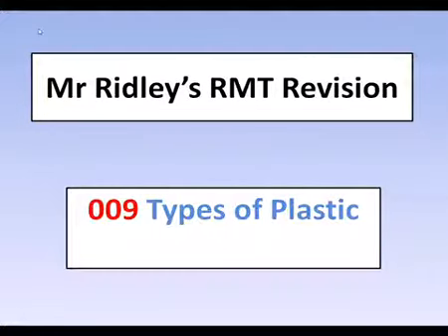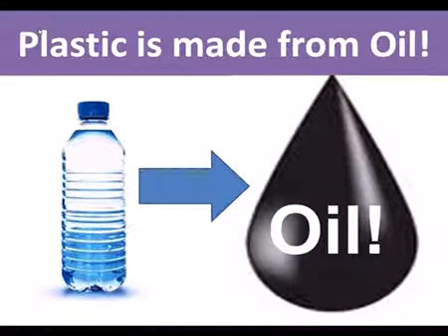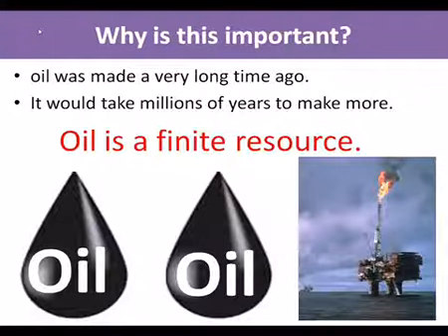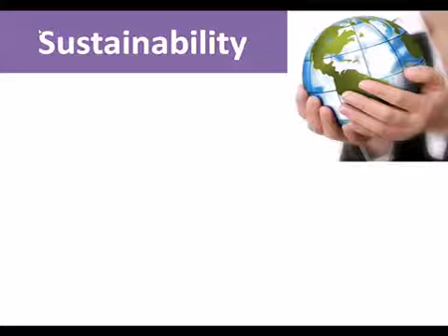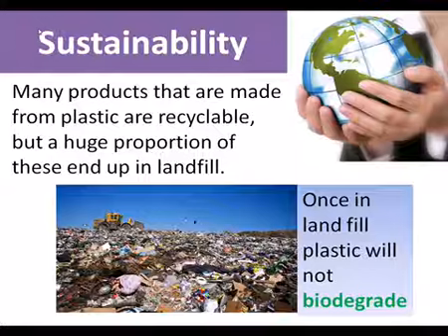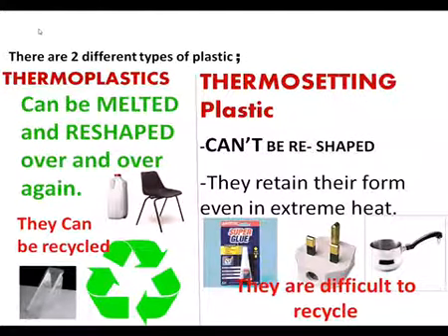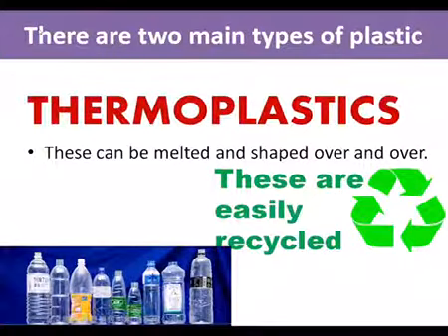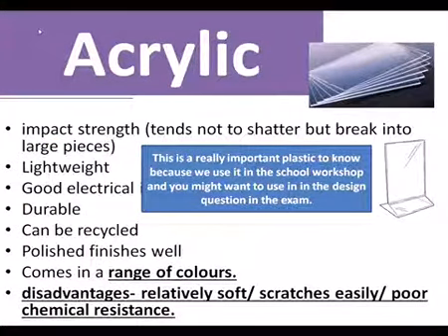S3 video on plastics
This video was edited to provide S3 pupils with basic introduction to plastic as a material focussing in Acrylic.